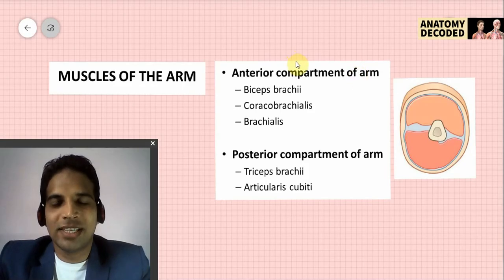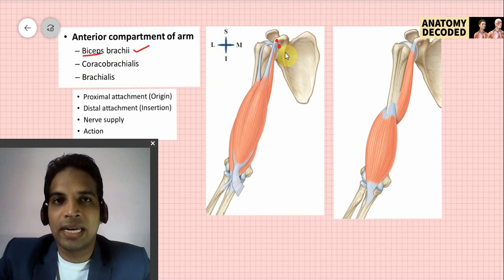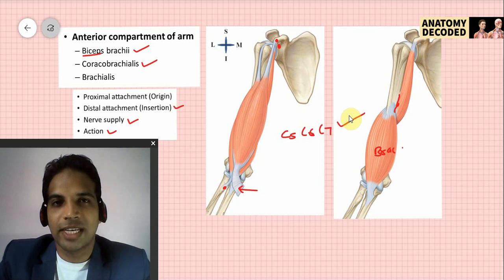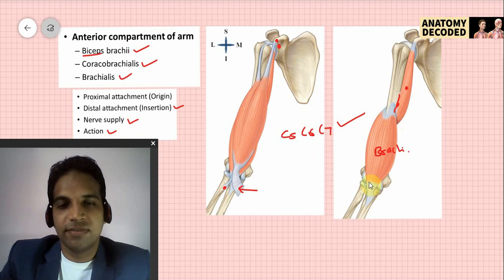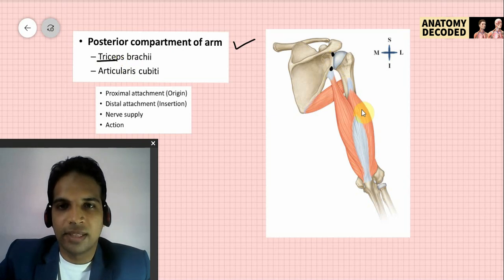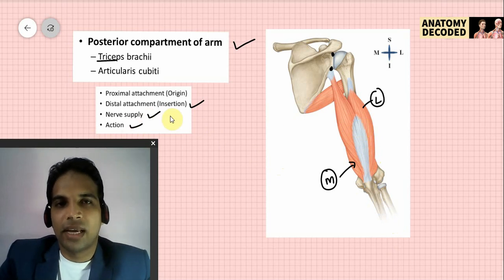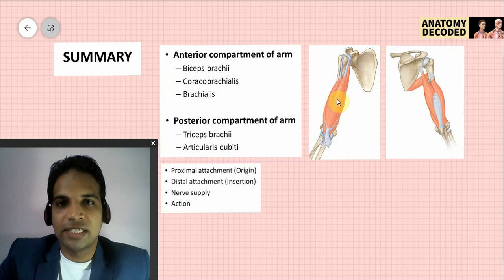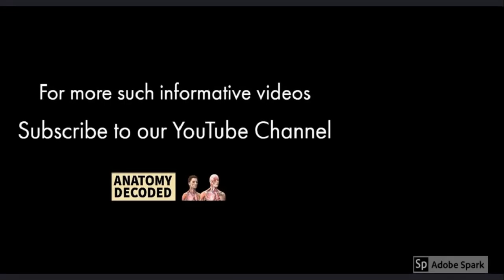Muscles of the Arm | Anatomy Decoded | Anatomy Lectures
Video covers the Muscles of the Arm in details.

Anterior compartment of arm
-Biceps brachii
-Coracobrachialis
-Brachialis

Posterior compartment of arm
-Triceps brachii
-Articularis cubiti